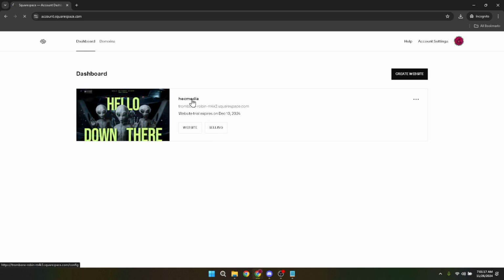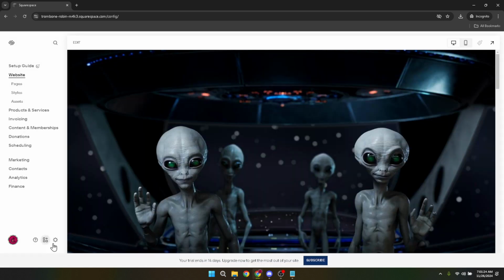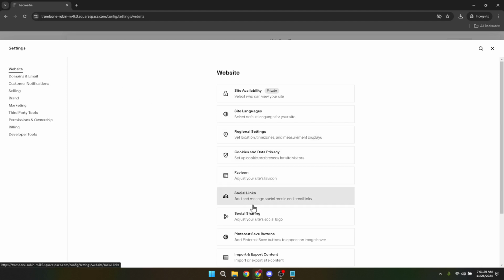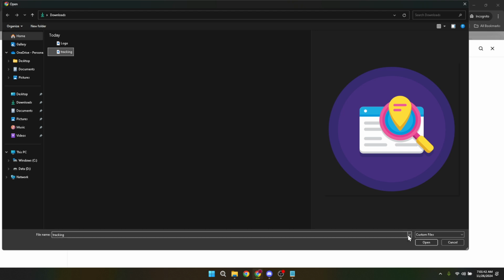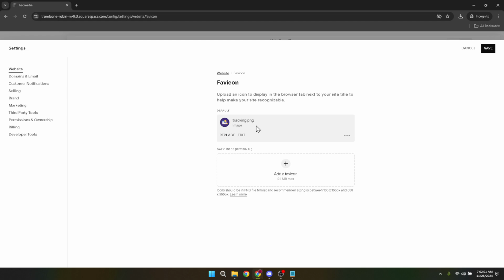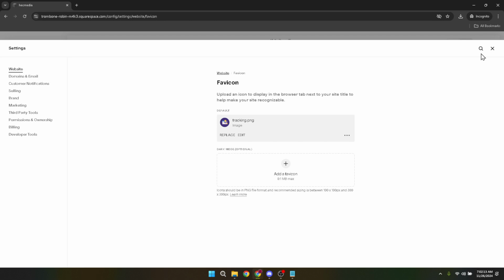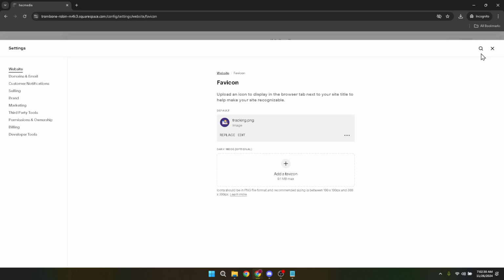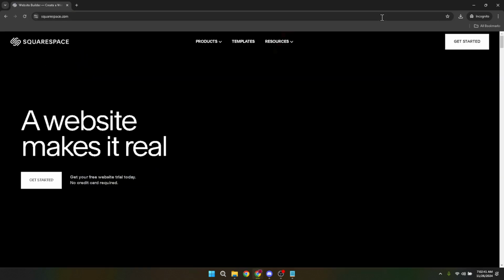How to Add Favicon on Squarespace (Full 2024 Guide)